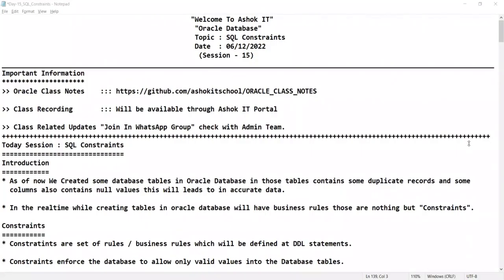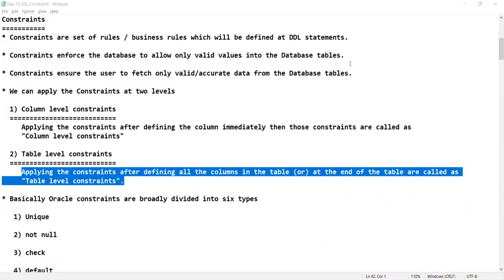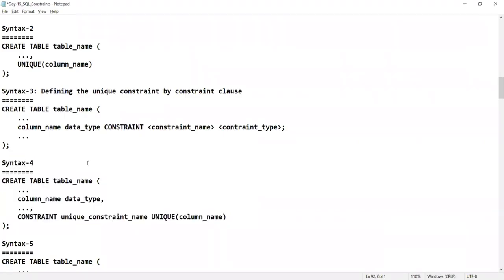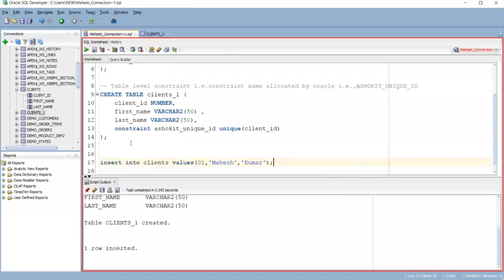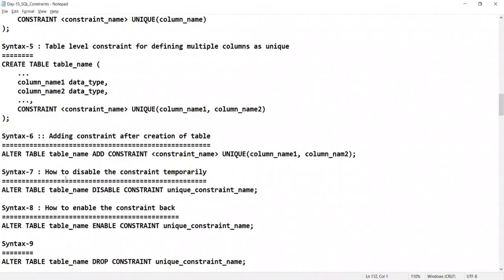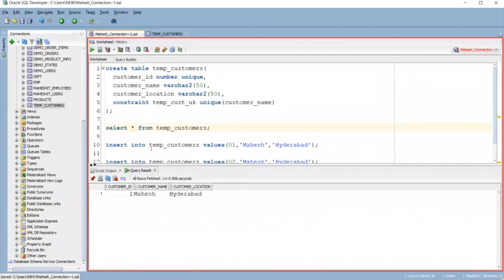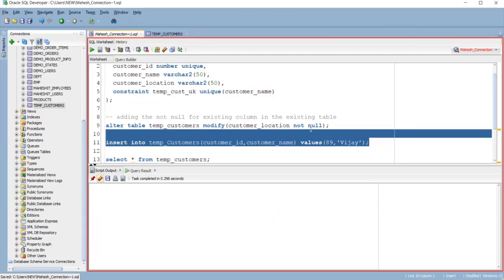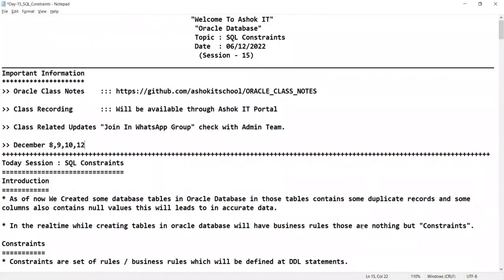Oracle Database Session 15